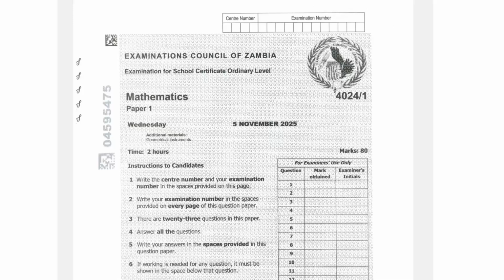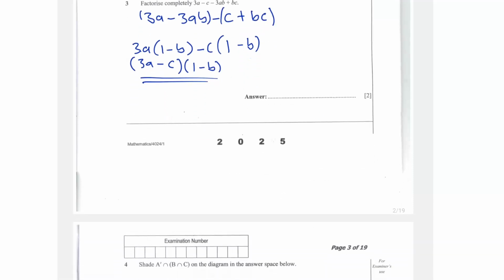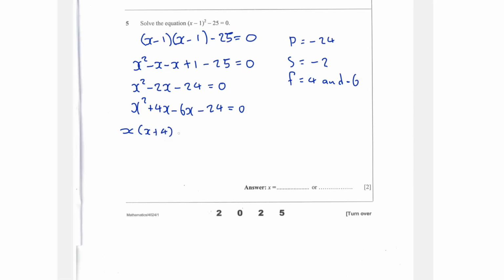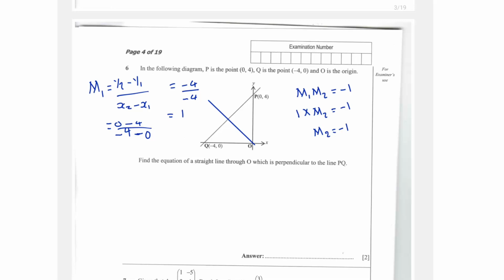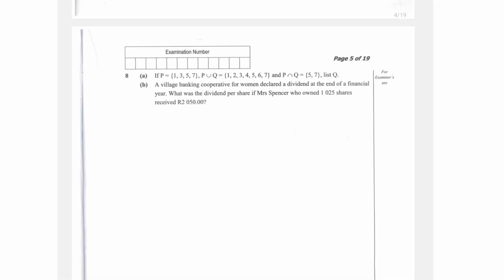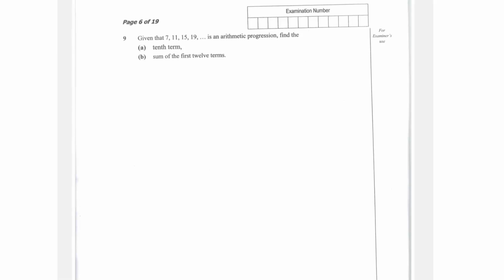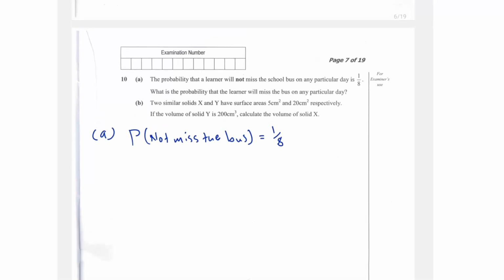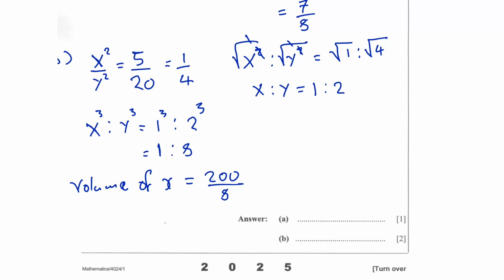G12 Mathematics P1 2025 Part 1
A tutorial walkthrough on ECZ Mathematics P1 2025 past paper solutions